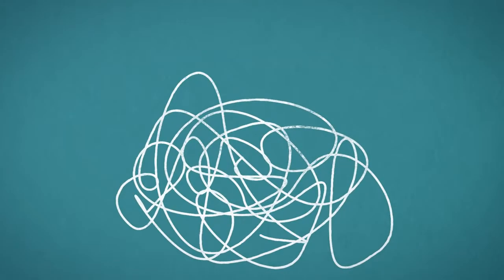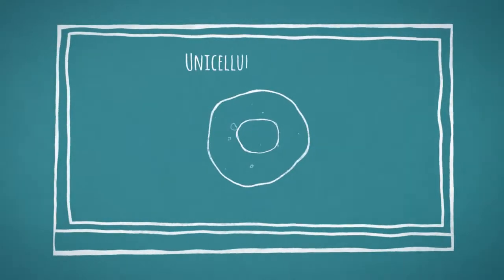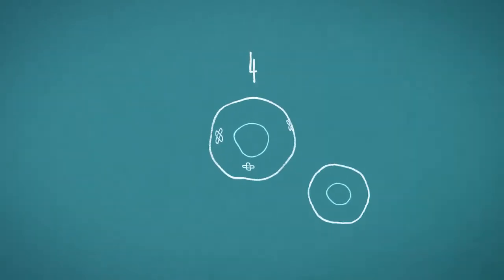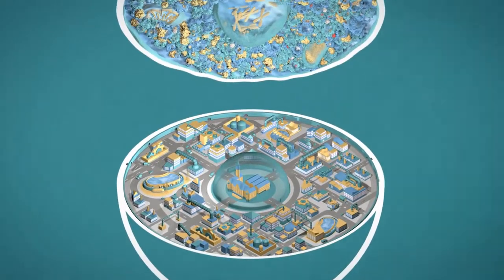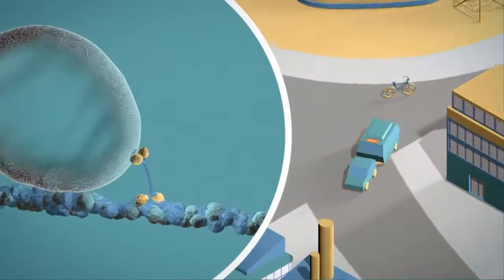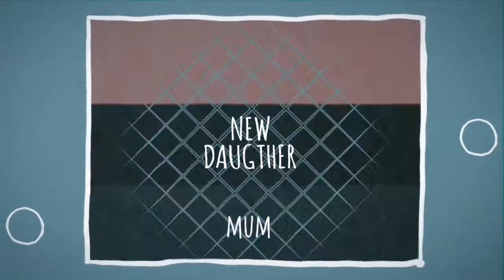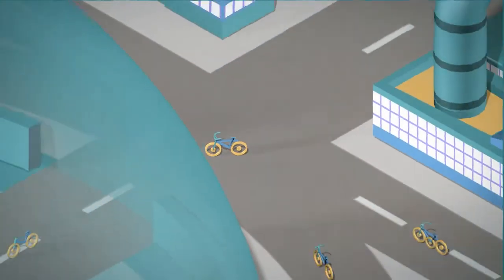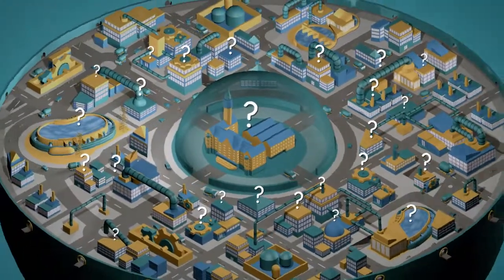CELLULAR AGEING by Liesbeth Veenhoff | Cell Biology Animation HD | 3Dforscience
The research topic of Liesbeth Veenhoff (Group Leader of the Laboratory of Cellular Biochemistry) laboratory is the nuclear envelope and cellular ageing. The nuclear envelope protects and organizes the genome. Using Baker’s Yeast as a model system, we aim to pinpoint the molecular players that define cellular age. Amongst others, we investigate how ageing Nuclear Pore Complexes (NCP’s) – the conserved sole gateway to the nuclear interior of a cell – may be important for ageing of dividing cells. Finding causal relationships has been a major challenge in ageing research. Using well-controlled systems, now available for yeast, our aim is to find such relationships which will open up new avenues for ageing research and- in the long run - may unravel the causes of many age-related diseases in humans.
3DforScience is a Medical animation & scientific video production company for pharmaceutical, biotechnology, medical device and healthcare marketing campaigns. Our mission is to provide illustrative content and visual aids for the medical, health and technology related industries through 3D animations, VR and audiovisual production to enhance the clients’ health and marketing communications.